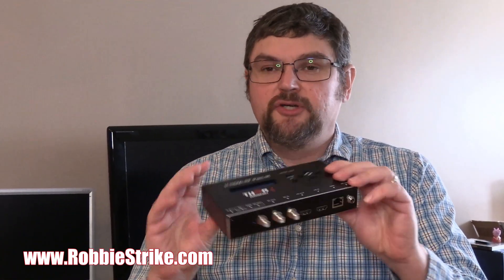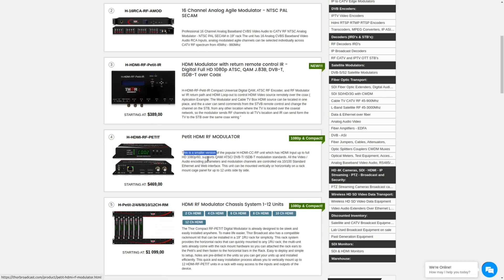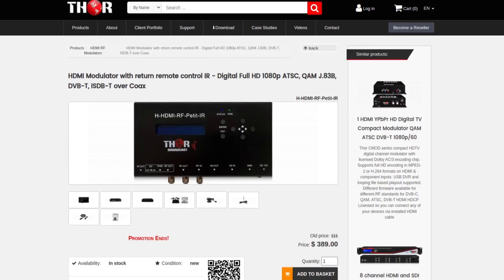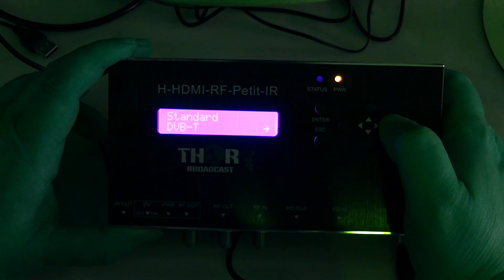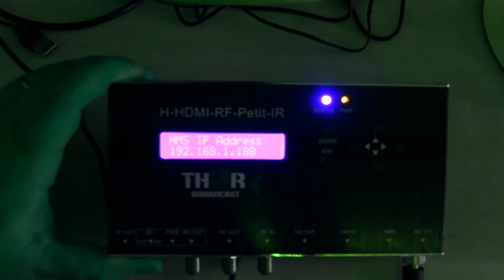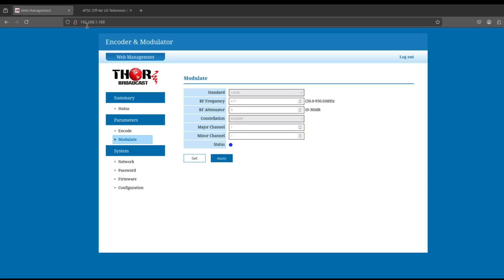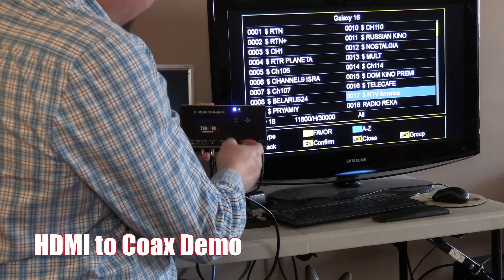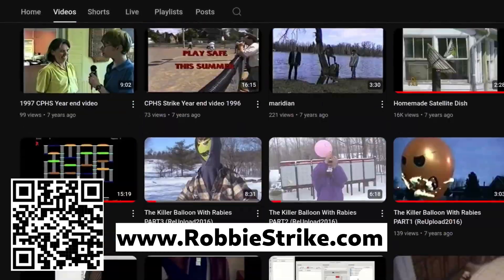Turn Your HDMI into FREE TV: Unlock Digital Antenna Magic with Thor Broadcast Modulator!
HDMI Modulator with return remote control IR - Digital Full HD 1080p ATSC, QAM J.83B, DVB-T, ISDB-T over Coax
Discover how the Thor Broadcast Modulator transforms your HDMI video source into a crystal-clear digital antenna TV signal over coax—stream your content to any TV in the house with this game-changing device! Easy setup, insane results—watch now!
0:00 Intro
0:46 Unboxing
1:32 To order a moudulator
2:23 Product Description
4:17 How to set up without using a web interface
5:46 Frequencys for ATSC Off Air US Television Channels Chenter Frequency (MHZ) chart
6:32 Configure your Network IP Adress for NMS conection
8:00 Going though the settings
10:30 How to set up the web interface
11:32 How to set the channel number and Channel Name
12:11 Web Management settings
12:43 HDMI to Coax Demo
13:40 IR Extender

Compact HDMI-compliant modulator with loop-out and IR so you can change the source Set Top Box from a different one via a Television. However, you can still use this modulator with any HDMI source like Blu-Ray, Apple TV, ROKU, PC, etc.

You can connect any amount of TV's you want to the RF output and view your programs over your existing coax network in up to 1080p resolution. You can also inject an RF input into the modulator, like an Antenna, and then add your HDMI-sourced product to inject into the ATSC channel lineup on a vacant frequency. This added accessibility along with the IR and digital link passing through your coax network will make adding programs, and adjusting the channel on your STB an easy-to-use solution.

Furthermore, the modulator also has an HDMI loop-out so if you have your unit stationed near a TV, and use the IR to control a second TV, the first TV can be fed with the HDMI input for monitoring or viewing. There is an LCD display with easy-to-use buttons, and of course, there is an RJ45 input so you can add your modulator to the LAN and control it through a WEB GUI. This unit also has all the major RF modulation standards built in, QAM(J83A/B), ATSC, ISDBT, and DVBT.

Thor H-HDMI-RF-PETIT HDMI RF Digital Modulator

Whole-home video distribution

HDMI to TV distribution

Video splitter for coax

Centralized video distribution

RF video broadcasting

HDMI signal distribution

Video over existing coax

Multi-room video setup

SUPPORT AND SOCIALS